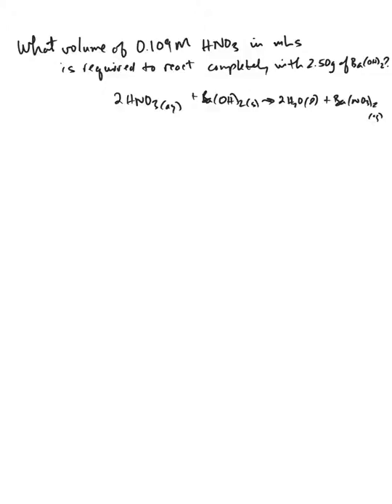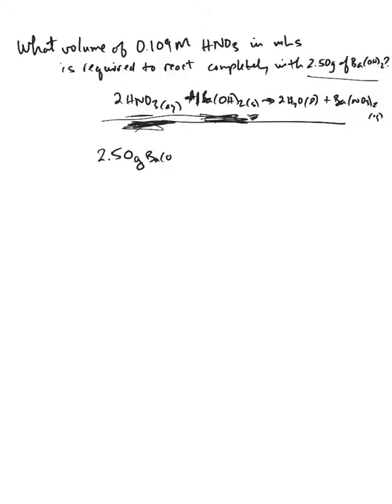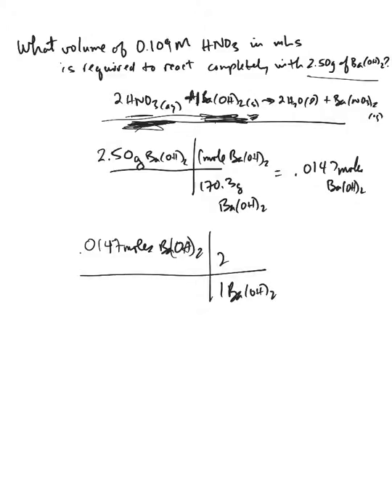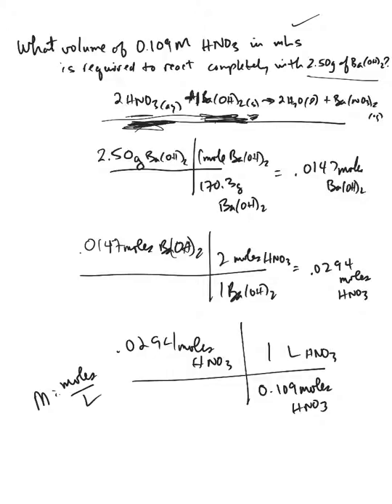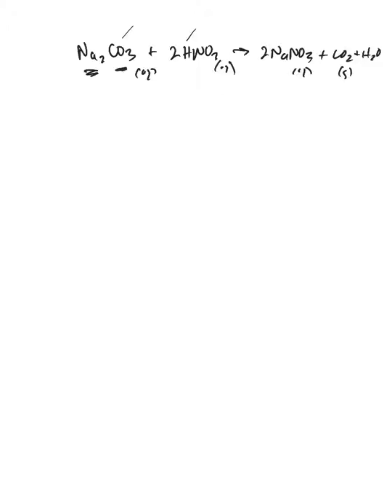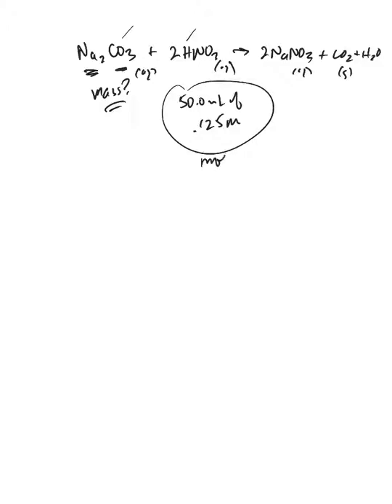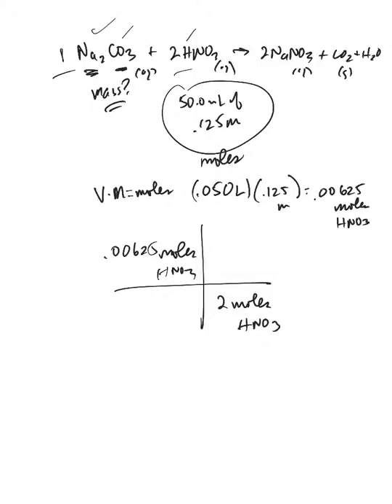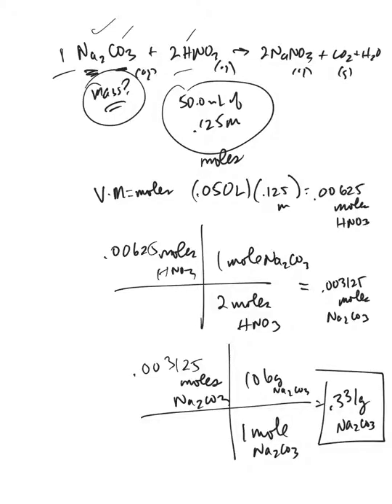Solution stoichiometry for Margaret